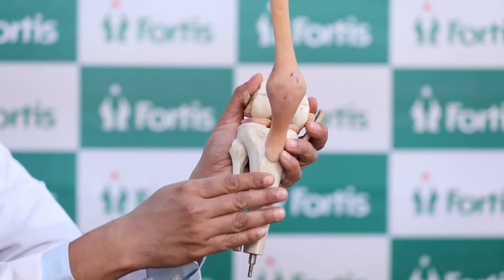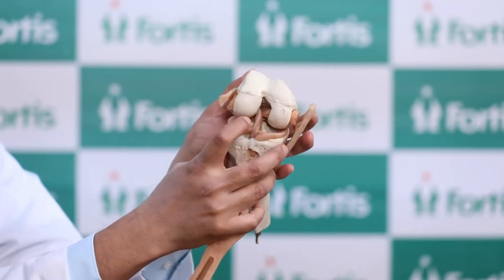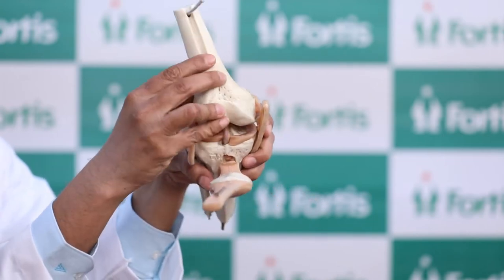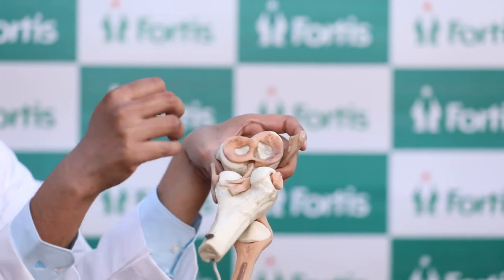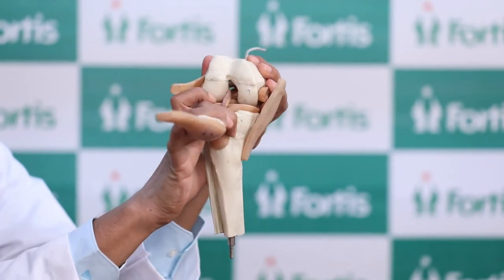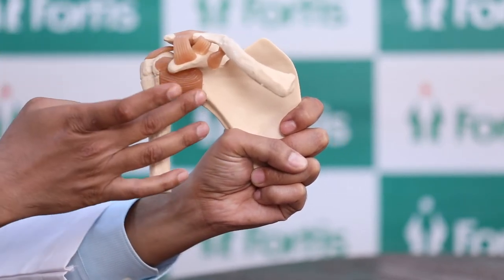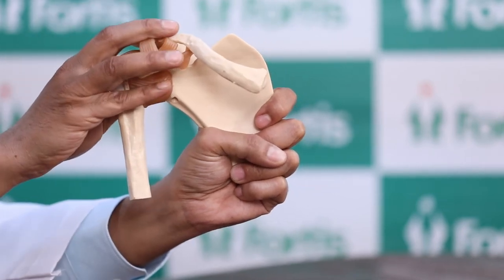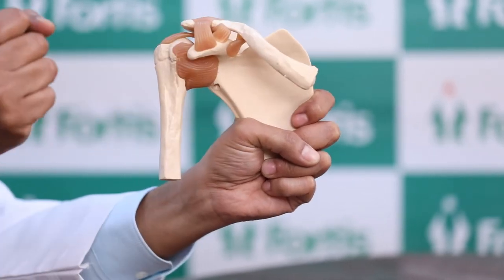Medical Modules Ɩ Meniscus Ɩ Frozen Shoulder Ɩ Bones Ɩ Explainer Videos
Explainer videos are short simple clips to explain complex and engaging products or services. This video is a glimpse of our explainer videos using medical modules. These can be used by doctors, hospitals,  and medical educational institutes.

Please contact Bud Fox Media for advertising and video production services.